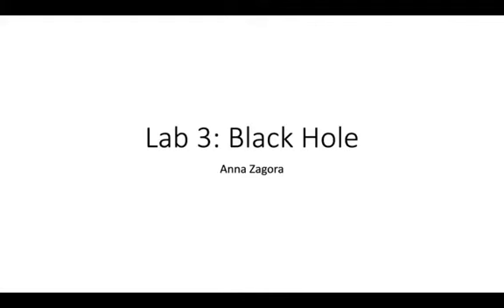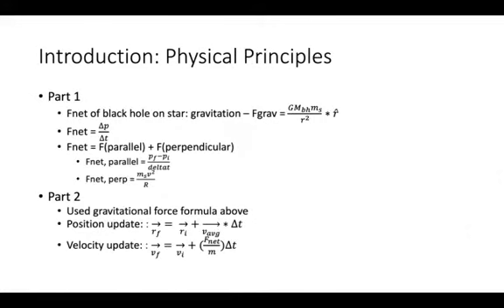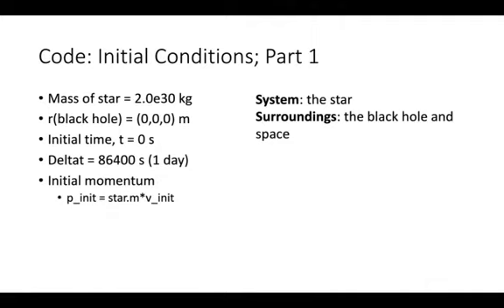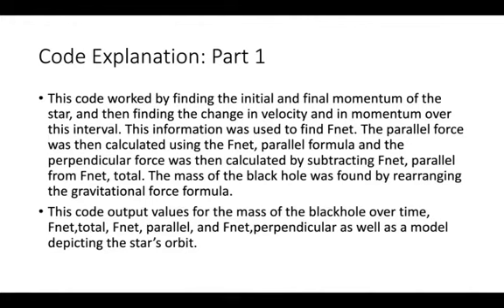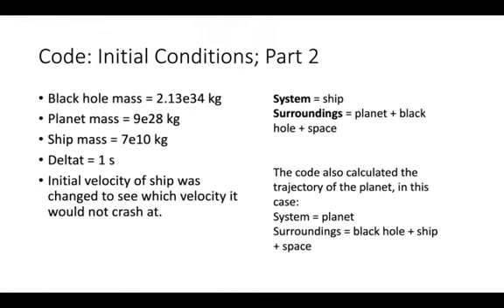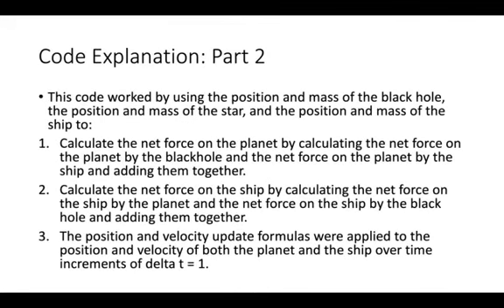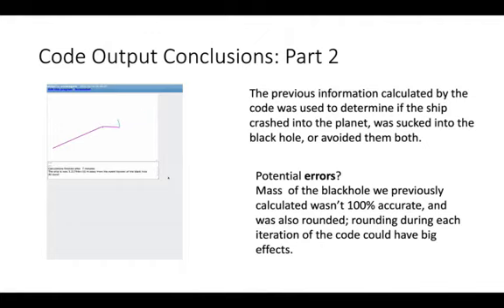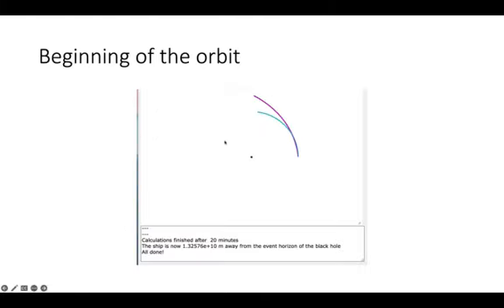Lab 3: Black Hole